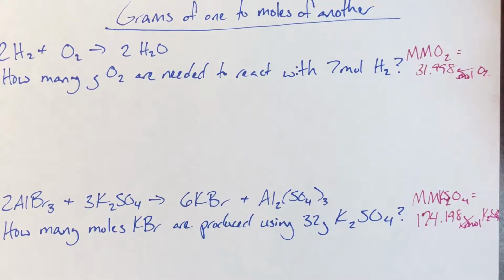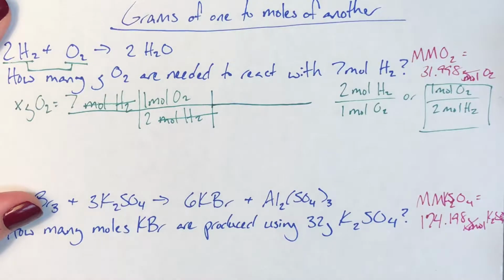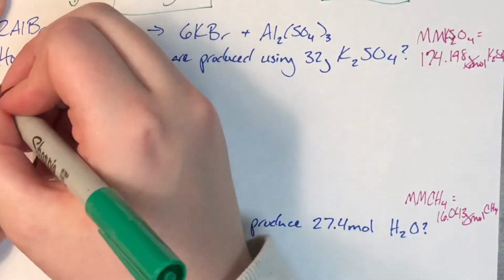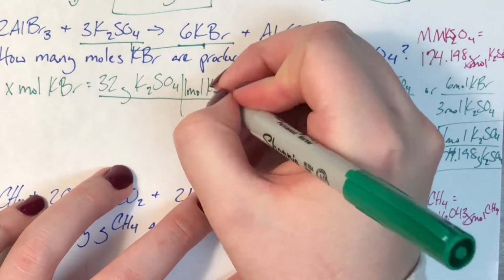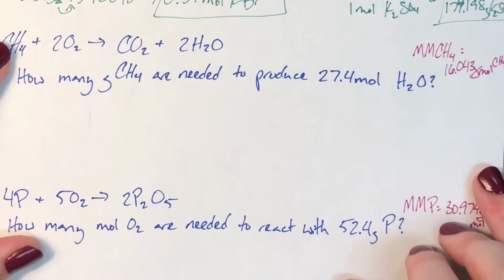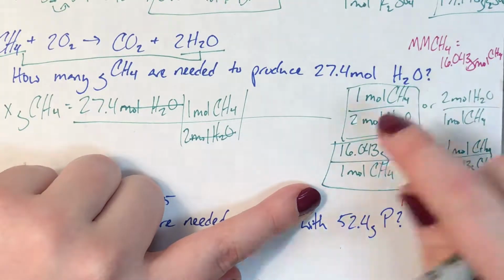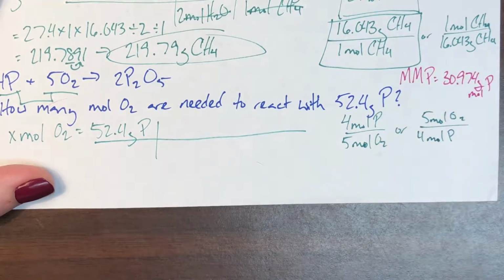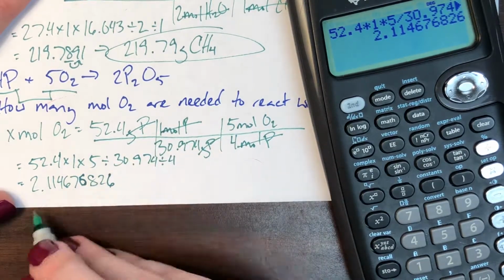Grams of one to Moles of another and Moles of one to Grams of another Practice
Grams of one to moles of another and Moles of one to grams of another Practice January 2019 Akins High School Chemistry